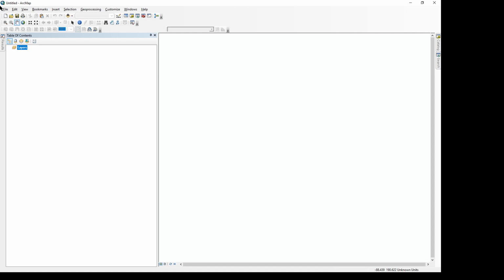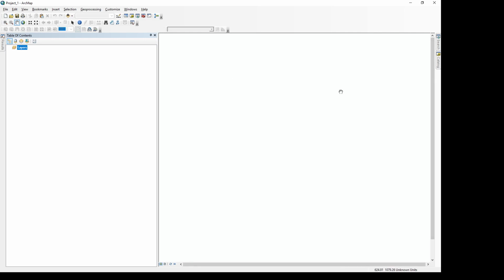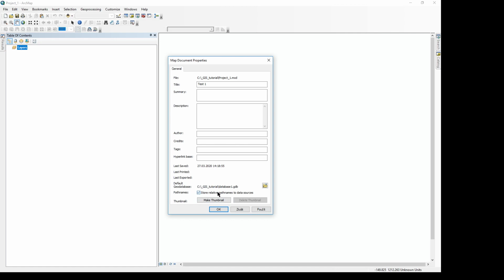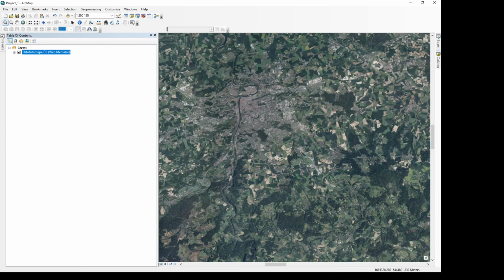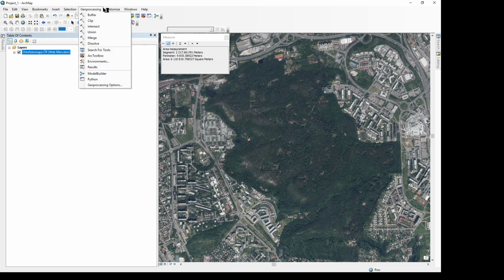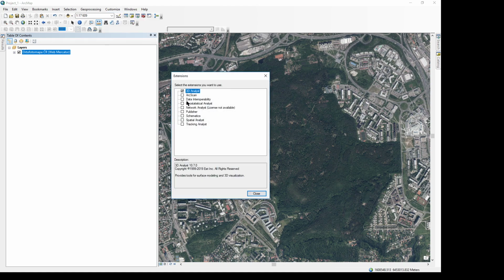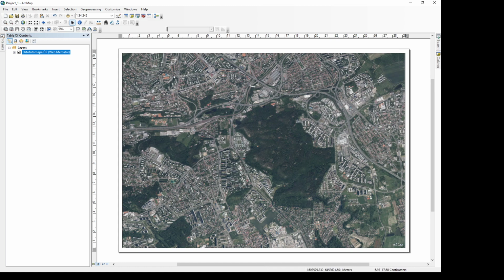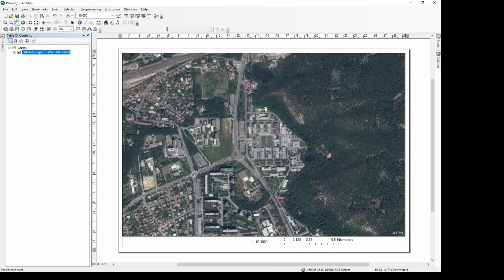ArcGIS tutorial 2 - for beginners - create project, export map - part 1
Here is a experiment - ArcGIS practical tutorials for beginners - if you like it, I will continue with more tutorials

ArcGIS tutorial 1 - how to create new document, how to behave in ArcMap, ArcGIS, default geodatabase, export map